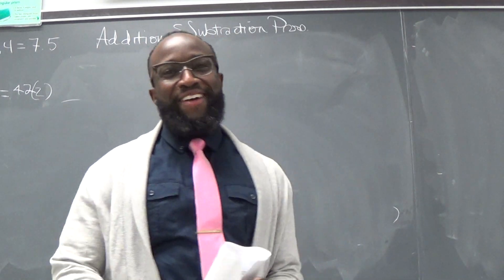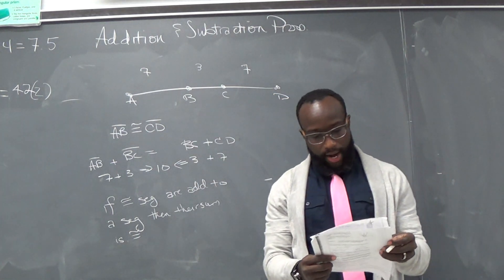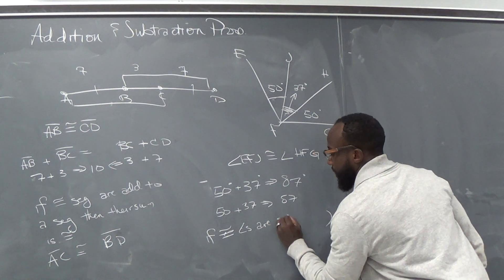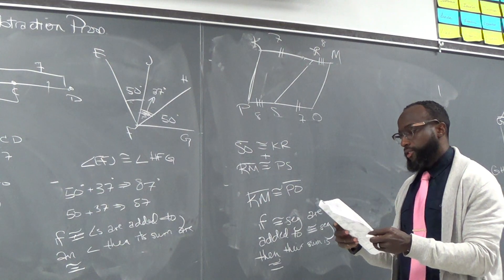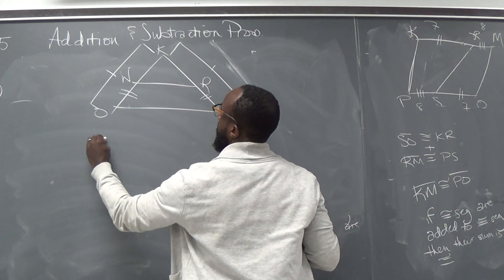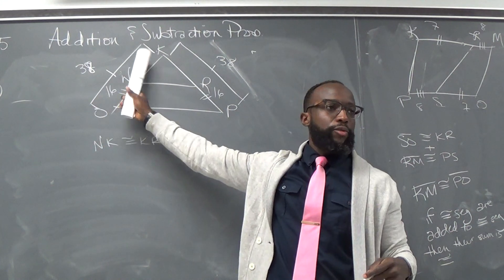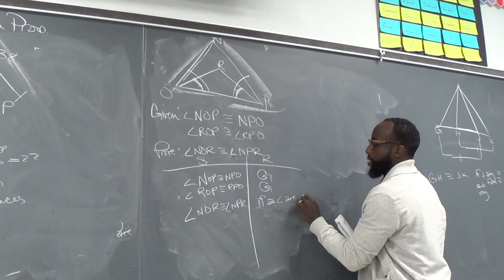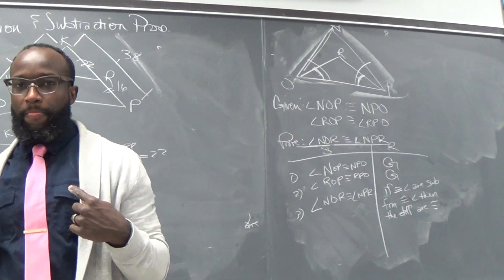Geometry: Proofs Addition and Subtraction Properties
Proving segments or angles are congruent using Addition or Subtraction Postulate.
If a segment or angle is added to congruent segments, then the sums are congruent
If a segment or angle is subtracted from congruent segments or angles, then their differences are congruent.
First things first look at the Givens and the Diagram and identify any postulates of theorems you see. Then see if you can elaborate on those facts. Continue adding rules and facts until you get to what needs to be proven. Sometimes that takes 2 or 3 steps then other times it can take a little bit more. That is what Proofs are all about, proving a fact is what you say it is...